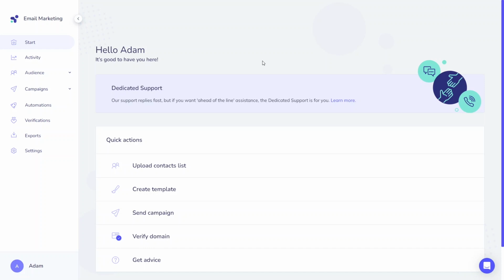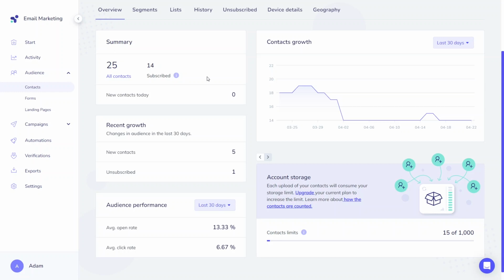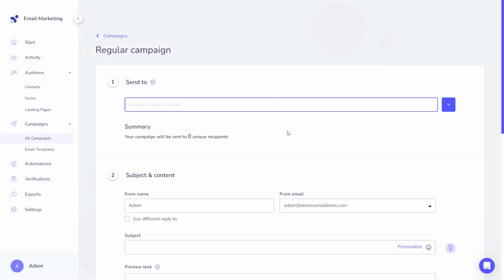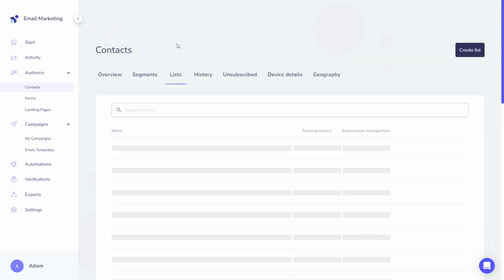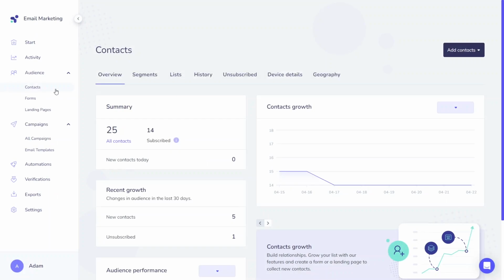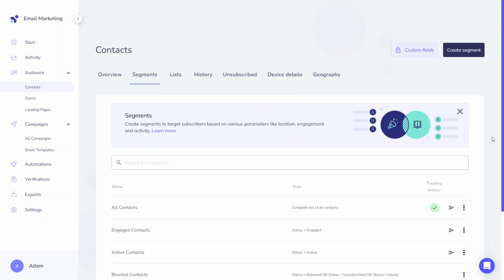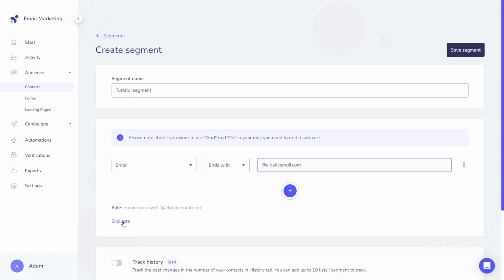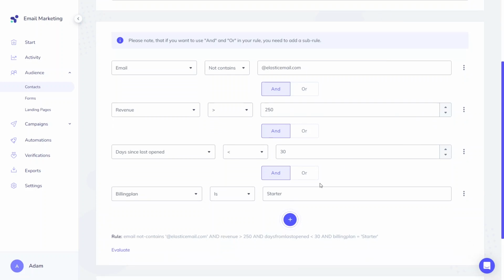How to manage your contacts in Elastic Email - contact lists and segments explained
NOTE! The pricing presented in the video is no longer available.

Effective contact management is crucial for successful email marketing campaigns. How can you take advantage of contact lists and segments? Learn how it works and how you can use it to improve your deliverability. Additional tips and options are included in the video!

0:00 - Intro
0:06 - Contacts tab
0:42 - Counting contacts
1:50 - Lists vs. segments
2:42 Creating and managing contact lists
3:30 Subscription management and "History" dashboard
4:55 - Nth selection lists
5:35 - Segments management
6:00 - Custom fields
6:23 - Creating a new segment

Mentioned videos and articles:
4. More details about contact forms
8. Best segments to use
11. How to export contacts?

- try our product for free, no credit card needed

Elastic Email is an all-in-one platform that gives you total control over your transactional and marketing emails. We publish videos that provide you with the information and examples you need to make the most of our service.